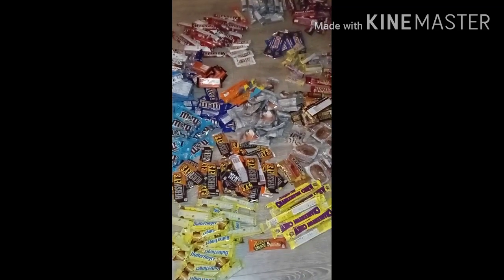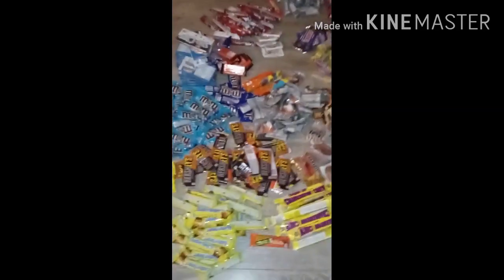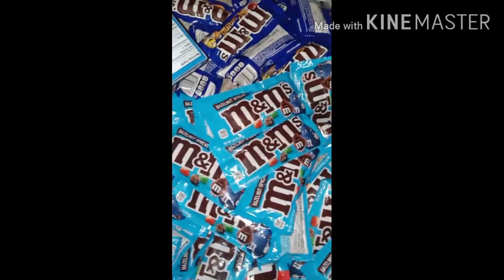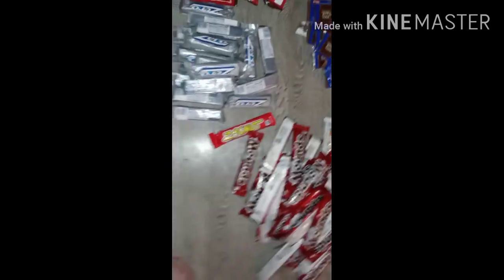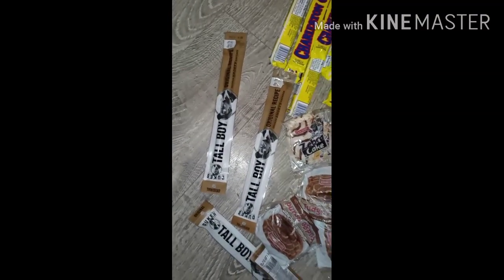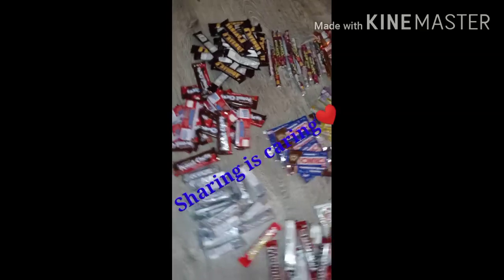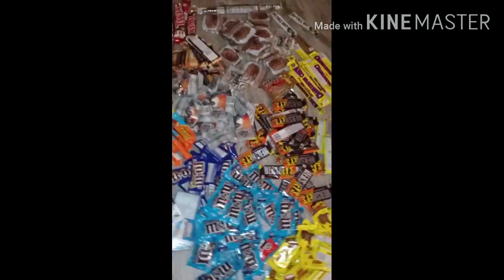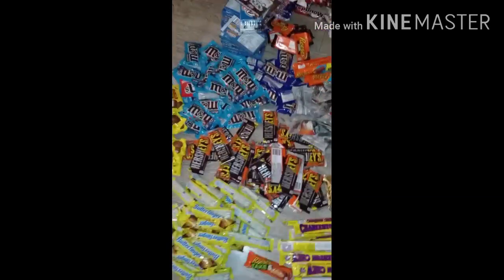Five and Below Mega Candy Haul! 9/1/20